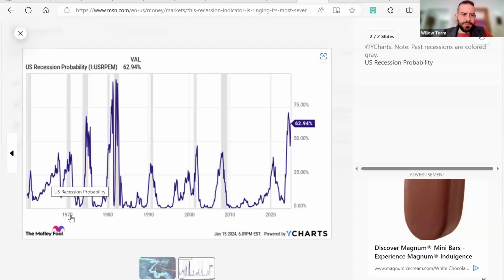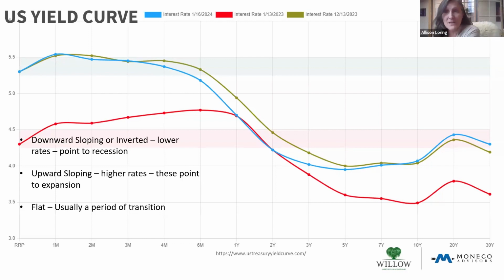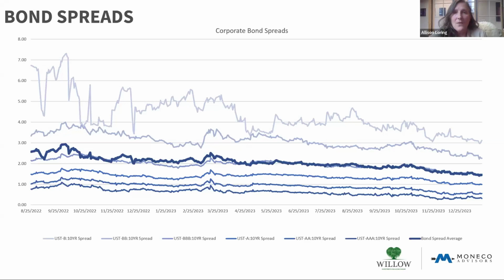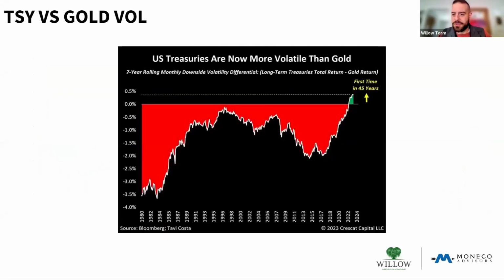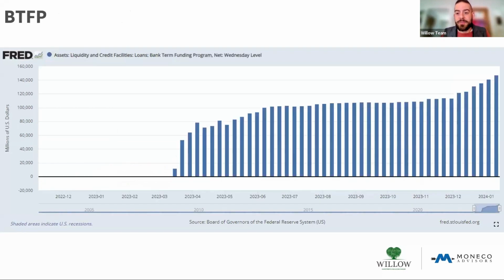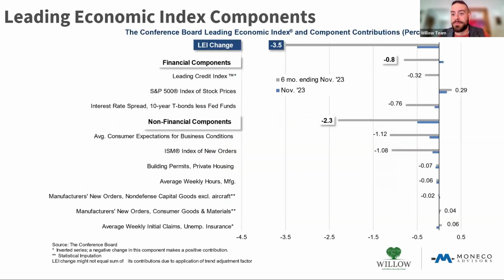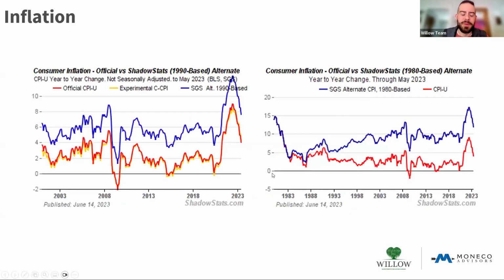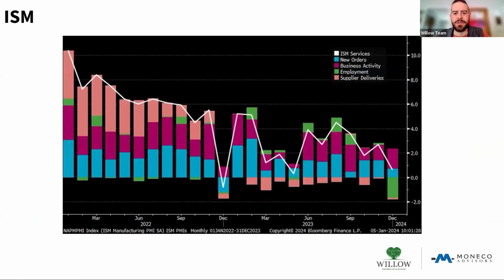Willow’s Monthly Market Update Powered by MONECO - January 2024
This commentary reflects the personal opinions, viewpoints and analyses of the MONECO Advisors employees providing such comments, and should not be regarded as a description of advisory services by MONECO Advisors or performance returns of any MONECO Advisors client. The views reflected in the commentary are subject to change at any time without notice. Nothing in this commentary constitutes investment advice, performance data or any recommendation that any particular security, portfolio of securities, transaction or investment strategy is suitable for any specific person. Any mention of a particular security and related performance data is not a recommendation to buy or sell that security. MONECO Advisors manages its clients’ accounts using a variety of investment techniques and strategies, which are not necessarily discussed in the commentary. Investments in securities involve the risk of loss. Past performance is no guarantee of future results.